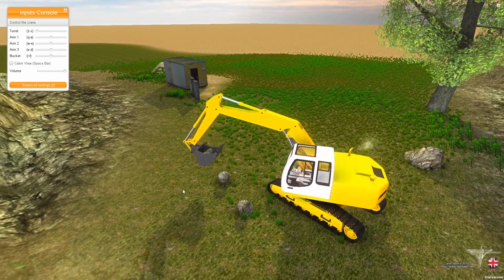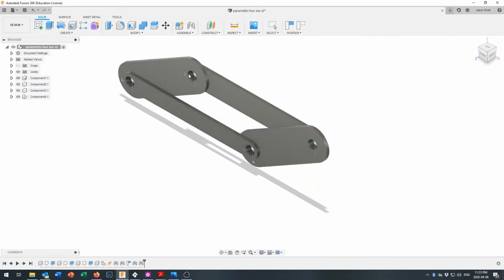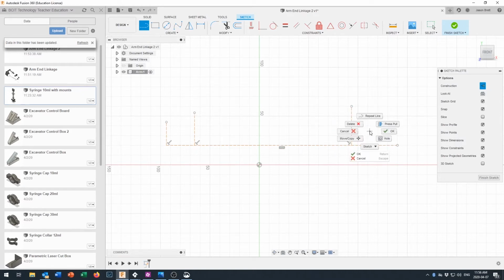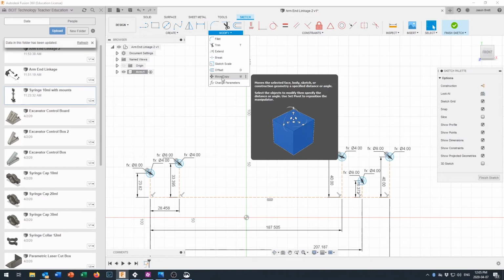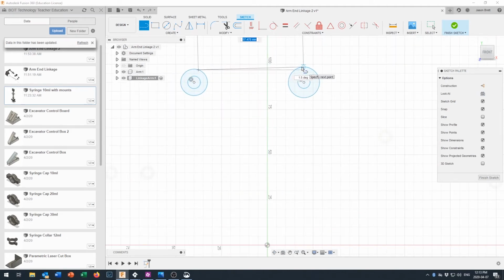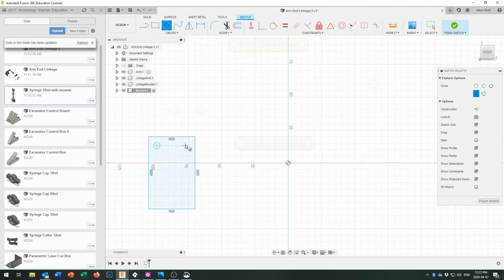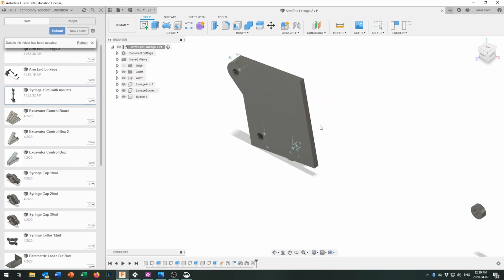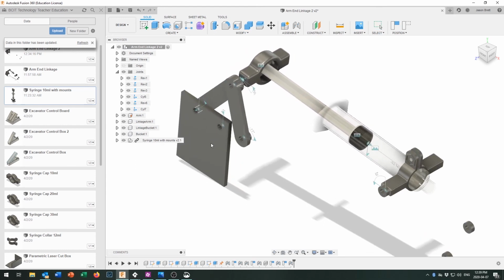TTED 4044 Modelling the Bucket Linkage Mechanism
This video examines using parametric modelling in Fusion 360 to design the bucket linkage system for our Syringe Arm Excavator.